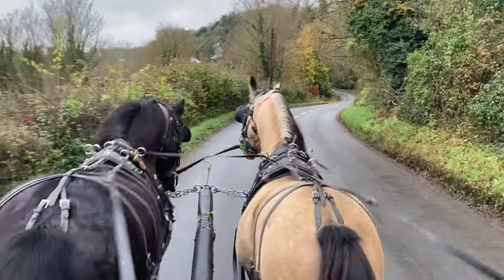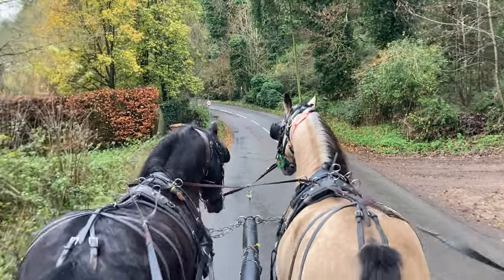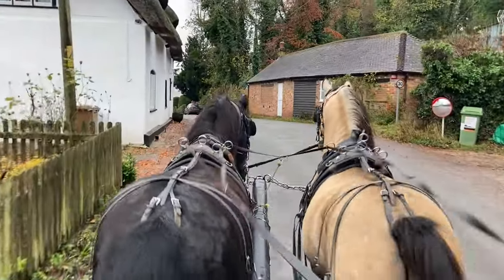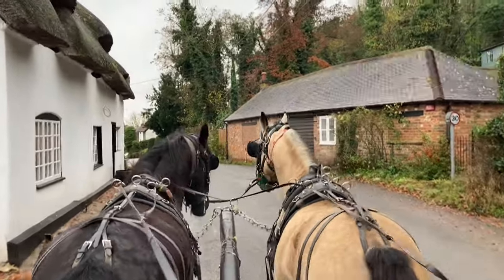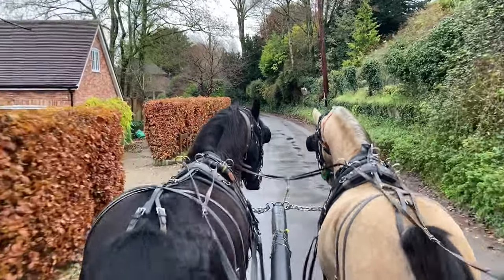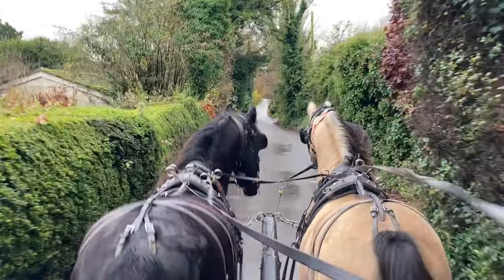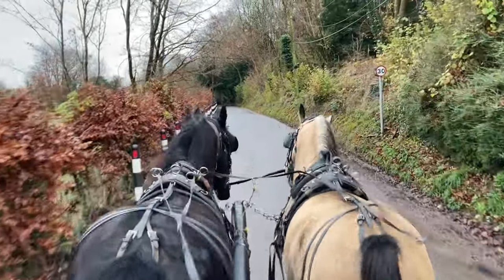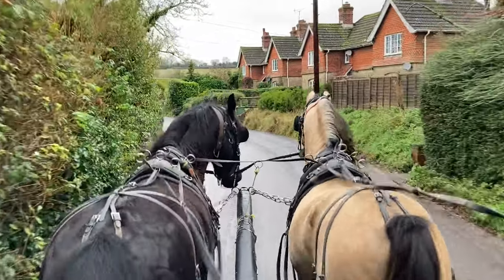Preparing a Stallion to Meet Mares Whilst Driving (Part 1)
In this video, our student Nuri, a part-bred Arab stallion is on his way to meet some mares - but not in the way he'd probably prefer! We are working towards having him behave himself like a gentleman whilst being driven past a field of loose horses, including mares. It is quite a challenge for him on top of all the other driving things he has to learn, but Cloud is there alongside him to show him the ropes and keep him on the straight and narrow.

This is the first part of the drive, watch out for the second part coming soon!

If you like what we do, send us a brew! You can send any donation of thanks, however big or small, via our PayPal

Theme Tune Music By: Stan Garchinski of Canada